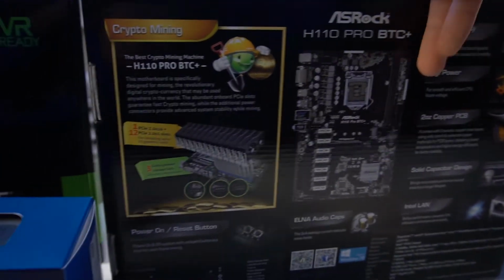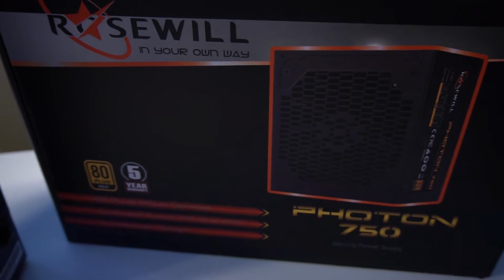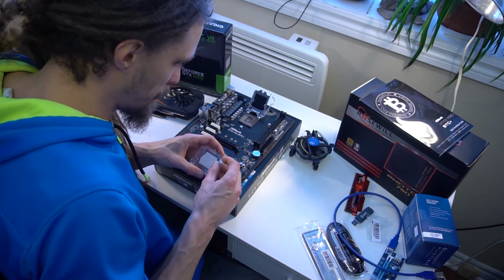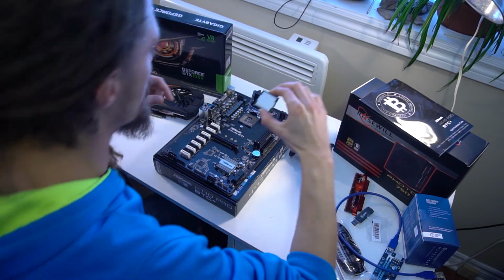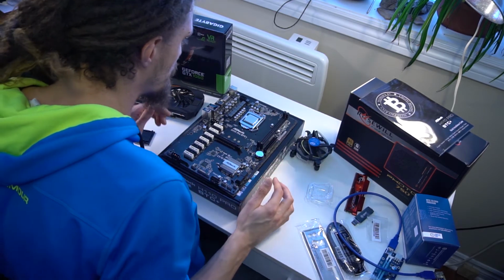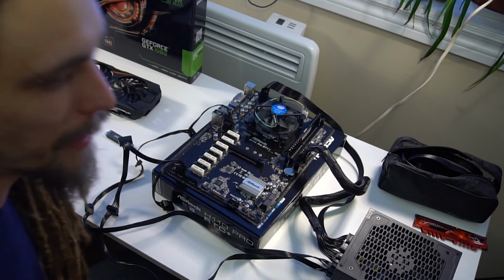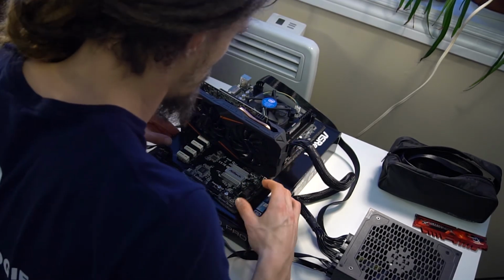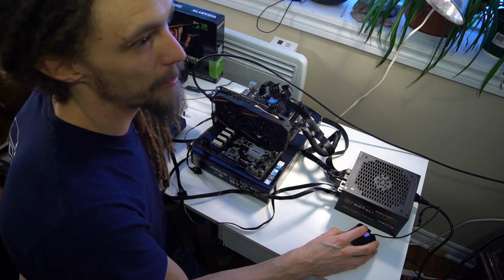How To Build A Mining Rig 2018 - Assembly - Mistakes - Fail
Building a mining rig in 2018 is harder than ever with the GPU prices at all time highs and the market taking a plunge. So instead of focusing on the problem I don't have the solution to lets build a rig with the parts I have scrounged up. Keeping me busy learning a bunch more

BTC Wallet:
174jEVAY3G5vhaD2UTznnAo2WgUgSC5ULh
ETH Wallet:
0x5c62Cc71cdcD696537eF177e1dEcb04A6c8ce978
LTC Wallet:
LeHv6uEvZ1wrccWB3K6YnjjYdf9ks5M4Cs
Zencash Wallet:
znZNQHDCdPfhJnBbqGzaDXy4TvzywL8TQvn

Hashflare:
Cloud mining

Binance: (not sure how much is giving to each, just started using them)

Coinbase: (after funding your account using the link we both get 10$ USD in BTC)

Coinsquare: (after funding your account using the link we both get 20$ CAD to exchange to any supported coin)